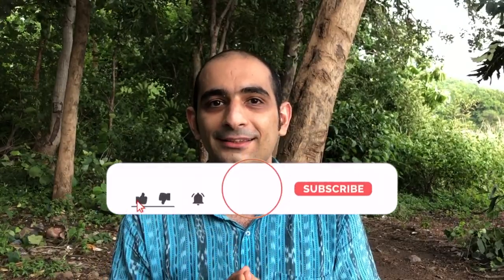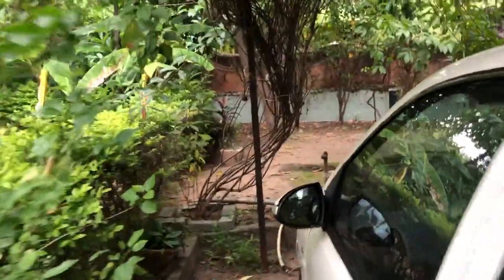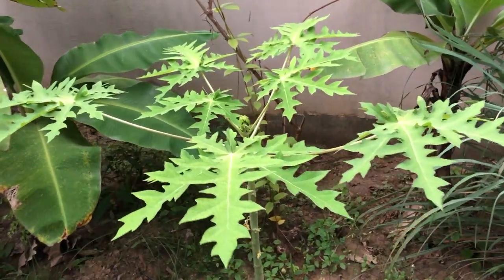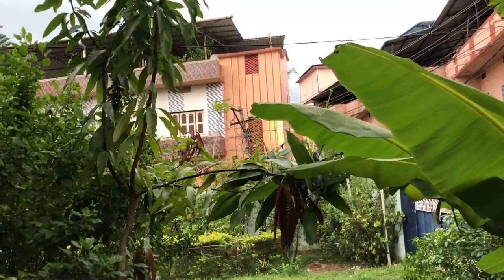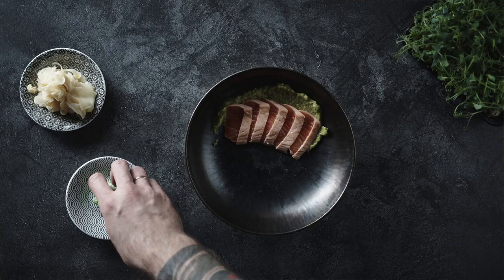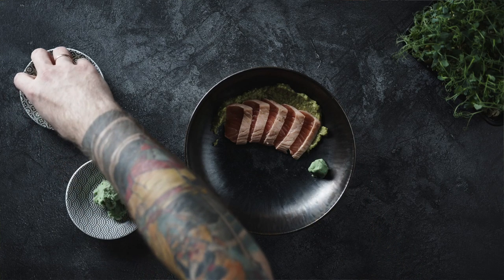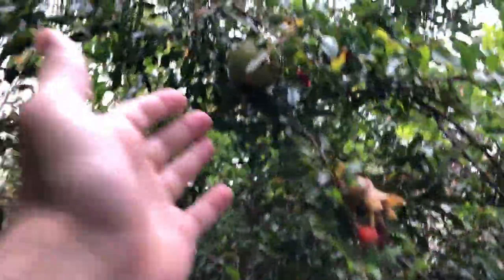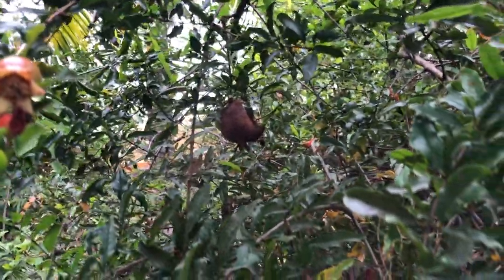Best foods beneficial for Eye Health and to improve vision | Healthy lifestyle |Sina Motallebi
In this video we discuss some nutritious foods that you can eat in order to preserve your eye health.

How can we see with the eyes of our mind? | The Power of Observation | Research Methodology

Let’s Connect!